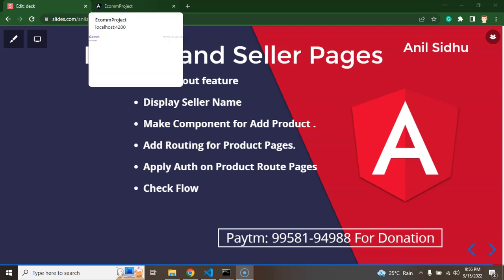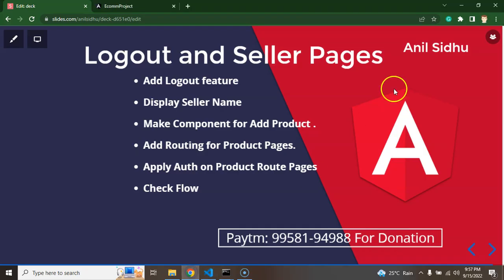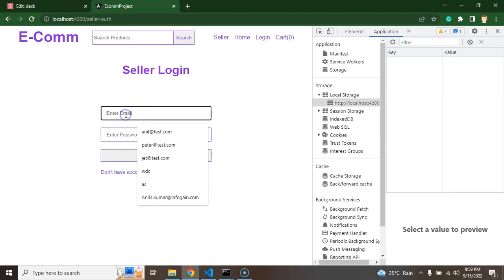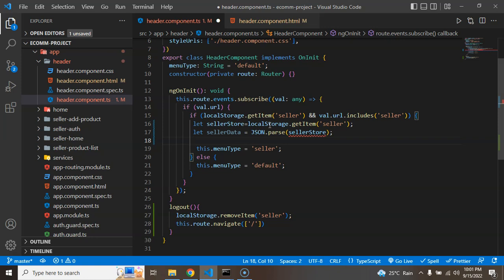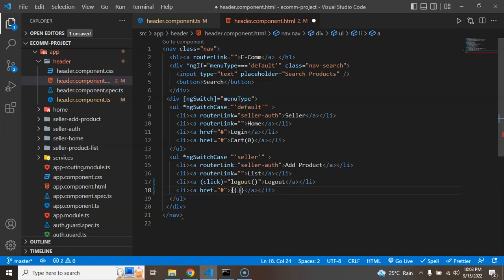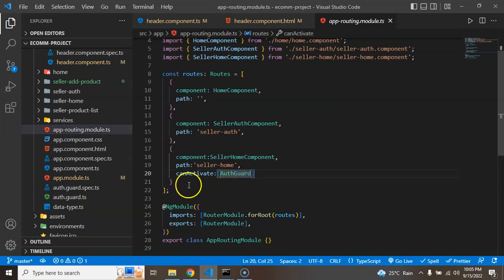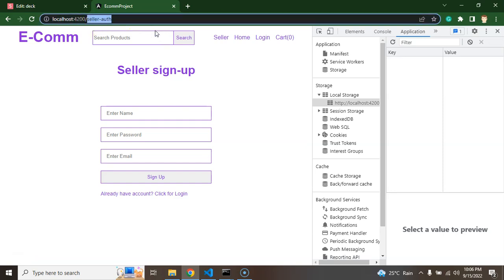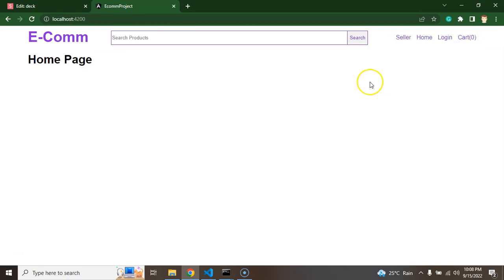Angular project tutorial #12 Logout and Routing | Angular E-commerce Project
This is the Angular project tutorial series and here we learn how to logout seller, add seller name with add product, and product listing routing. Angular project is an E-commerce project with simple steps this is a perfect project course for beginners.

Add Logout feature
Display Seller Name
Make Component for Add ProductAngular project.
Add Routing for Product Pages.
Apply Auth on Product Route Pages
Check Flow